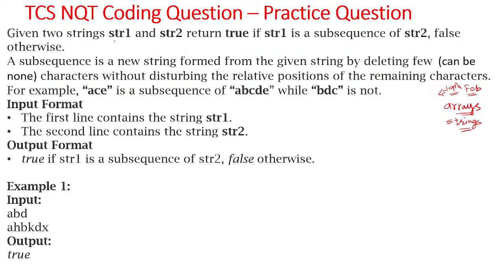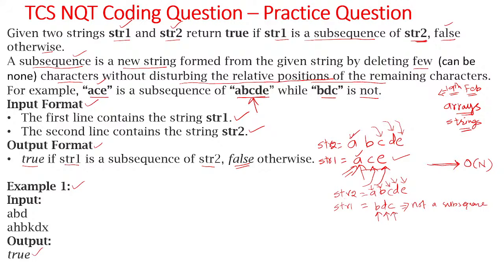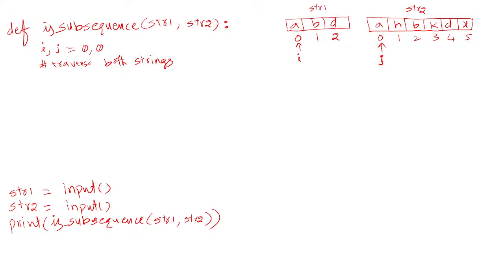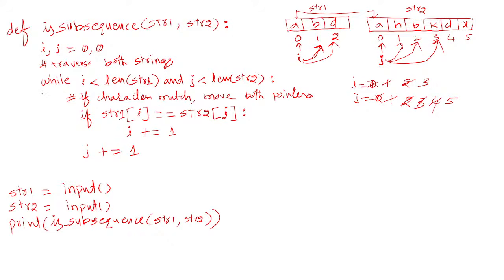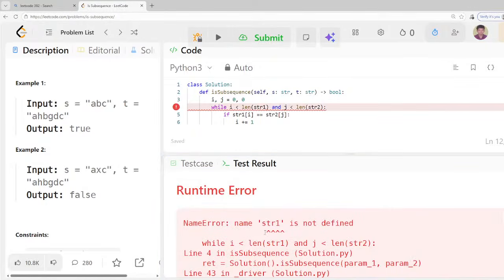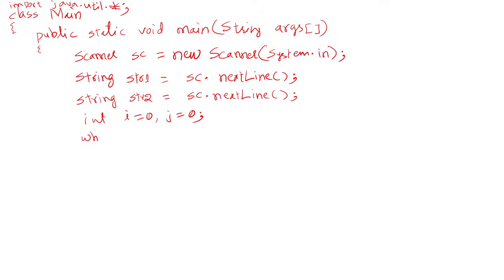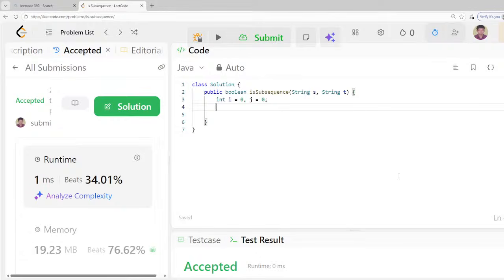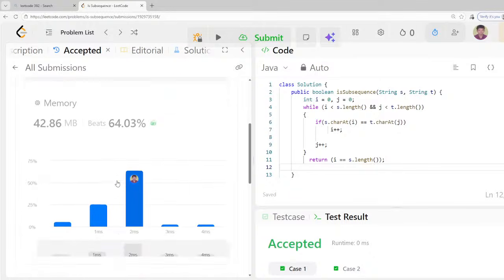🔴7.TCS NQT Coding Questions 🔥Complete Coding Preparation 2026 || Previous Year Problems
In this video, TCS NQT Practice Coding questions were discussed.

Complete solution in Java and Python.

Question Solved:
Q1) Given two strings str1 and str2 return true if str1 is a subsequence of str2, false otherwise.

Catch me on YouTube Live!!

Are you preparing for TCS NQT 2026 and worried about coding round preparation?

In this FREE YouTube Live Coding Training, we will cover everything you need to crack the TCS NQT 2026 coding test with confidence.